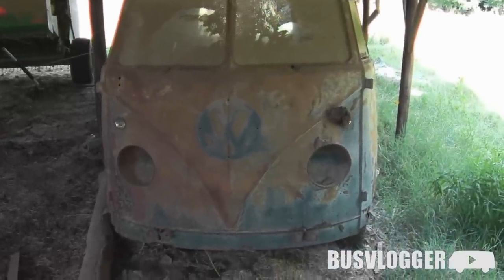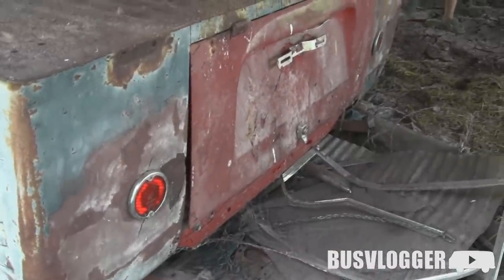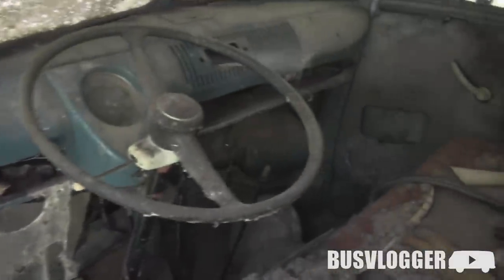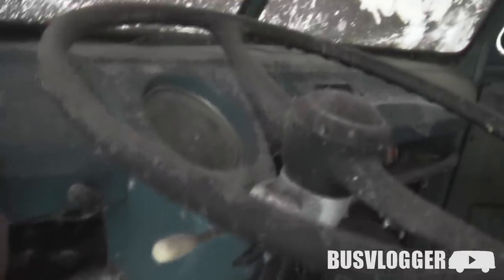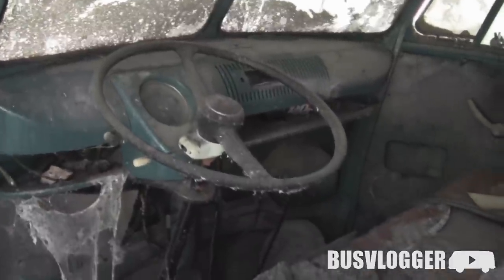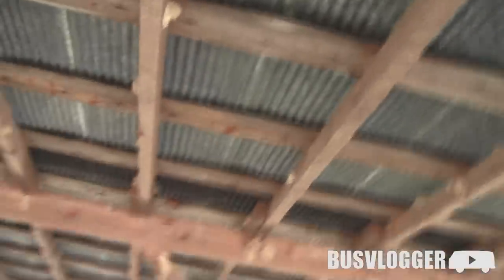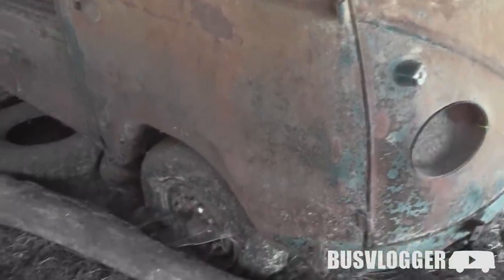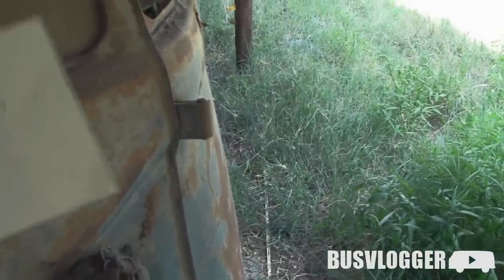Barn Find VW Single Cab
James is Arkansas's youtuber and has been THE Volkswagen Bus guy on YouTube since 2010. When he's not taking you on a family road trip, James shows you behind the scenes of people building their dream lives, including his own.